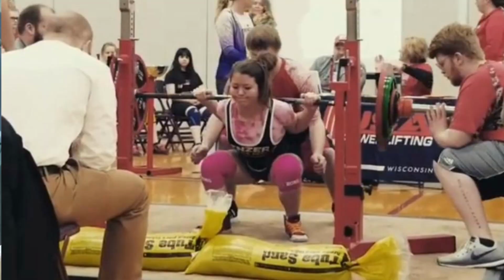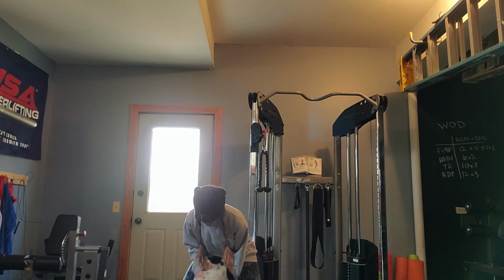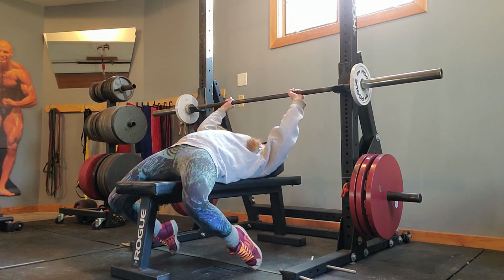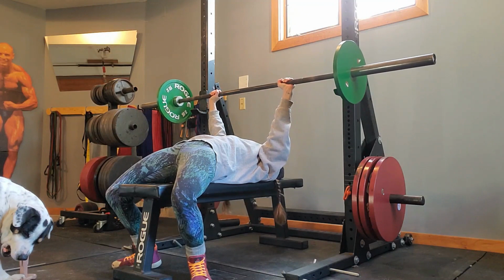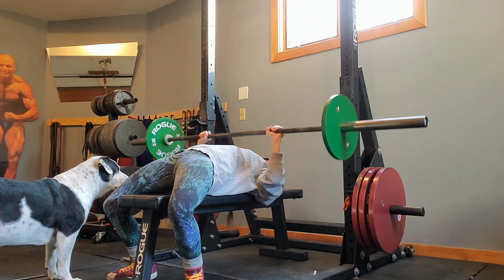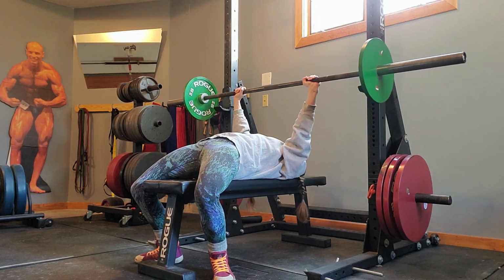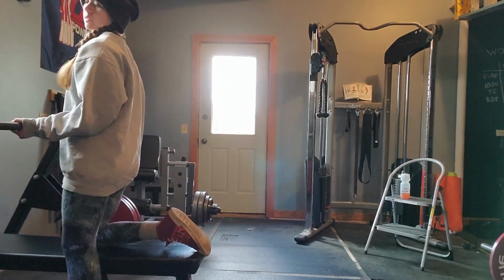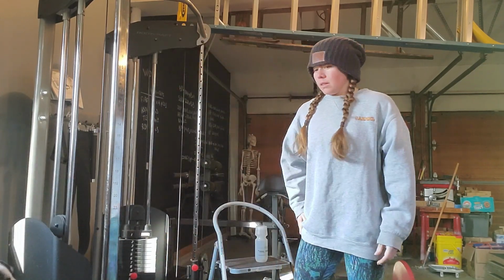Road to Strength, Day 1, READY TO UP MY GAME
Interested in powerlifting? If not, if you want to following along me and my journey back to strength, I just got my Masters degree in Fitness nutrition, and I am ready to up my game in the gym! Day 1- Bench Press and shoulder & bicep accessories.